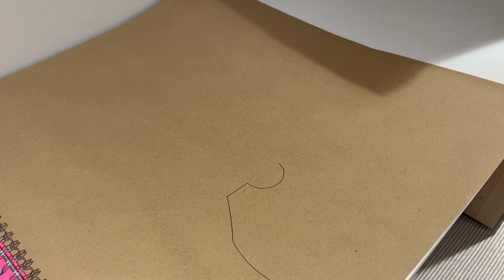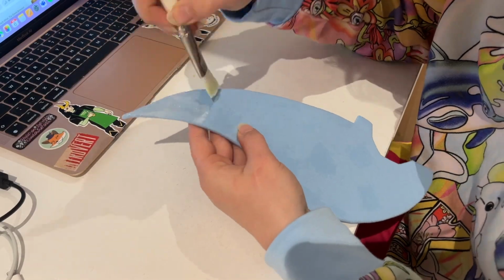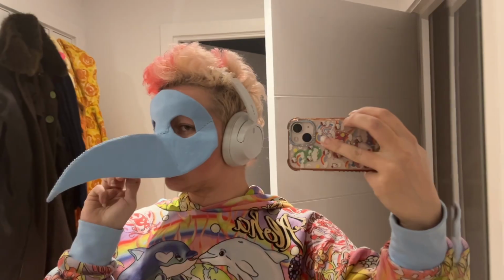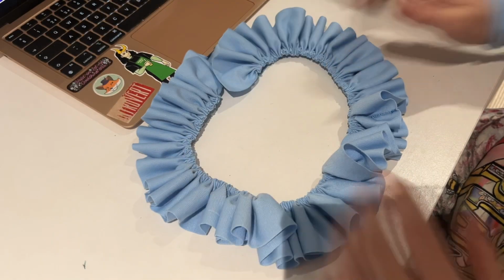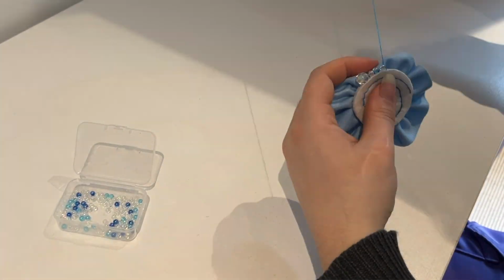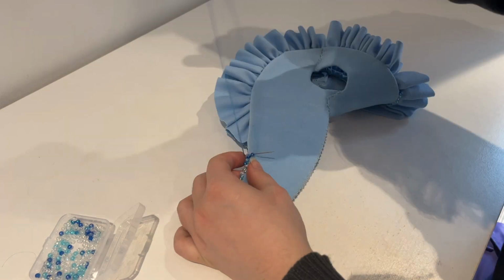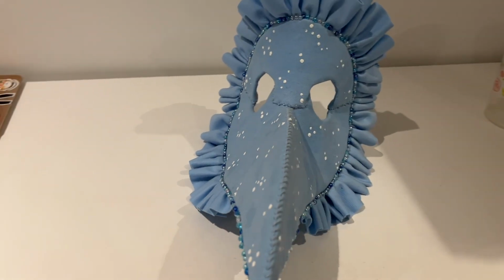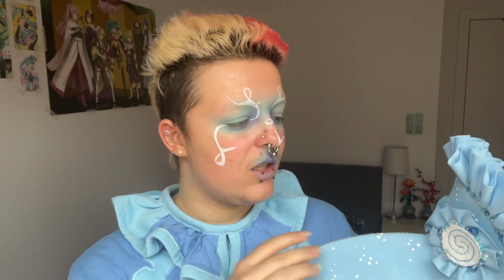I Made An ADORABLE Plague Doctor Mask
I wanted to attempt sewing a mask inspired by the look of plague doctors in order to widen my sewing skill set :)